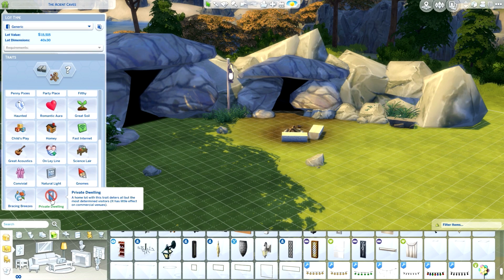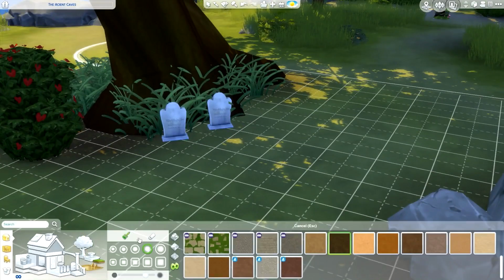THE SIMS 4 // BUILD | ISLAND CHALLENGE — The Ancient Caves * REAL WORKING CAVES *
Description{Open Me} Don't Forget To Rate *Please*

➦  A mysterious part of The Island that has been left undisturbed for decades, a place where rumor had it the gods would make their sacrifices. In the Ancient world, sims knew as tempting as this place was it's cursed. Lasted with the possessed and tormented souls of the sims who lived long ago.

D O W N L O A D    T H E    C A V E S:

➦ TO DOWNLOAD THE ANCIENT CAVES ON GALLERY;
Under the Advanced Tab on the left check, Allow custom content to see my creations.

GALLERY ID: JENN2606

➦  Description Of Family

Oliver and Sydney Chun have found themselves in quite a predicament. This husband and wife (if you can even call them that) have been on the rocks for a long time now.

After Sydney discovered her husband's infidelity the only bags she planned to pack were his. However, Oliver was able to convince Sydney to stay, FOR NOW. She agreed but the only catch was they were to see a marriage counselor.

With the advice of their council, the estranged pair found themselves on a couples cruise ship. Very much like their marriage it sank. Crashing in the ocean along the cliffs of Windenburg.

Now stranded and even more upset at one another, Sydney and Oliver are now forced to learn how to work as a team together or perish one by one.

The Sims 3: Jenn951
Origin: Jenn2606